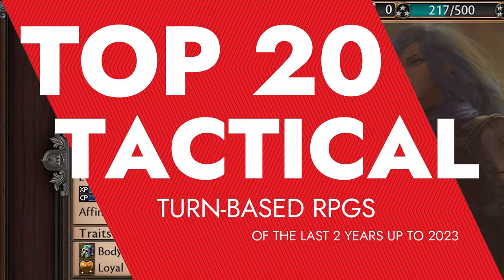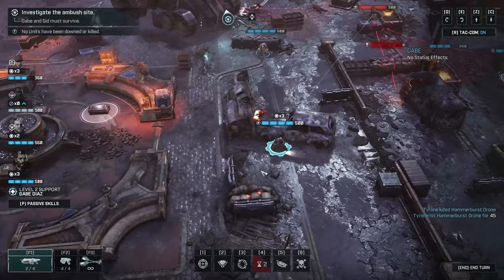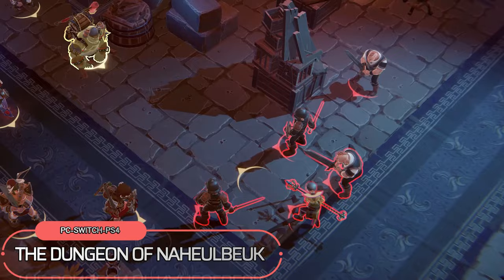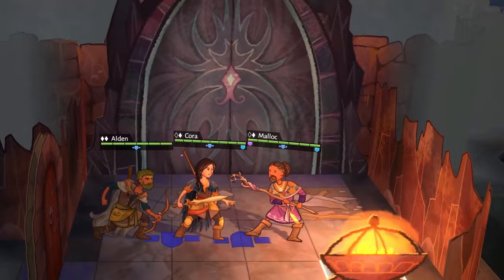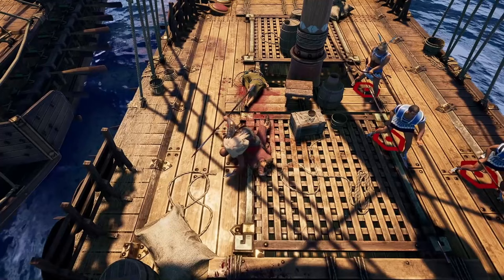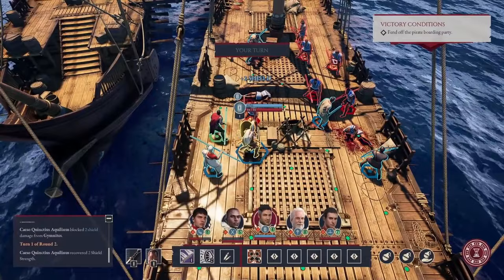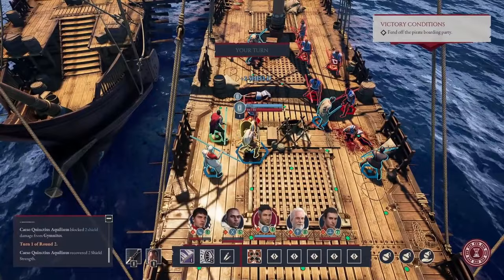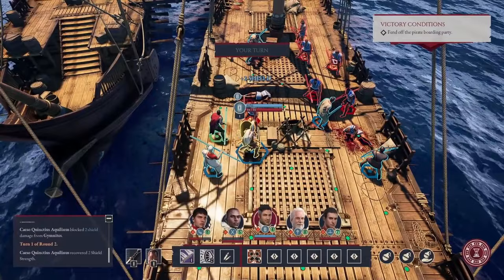Top 20 Best Tactical RPGs of Last Two Years You Should Play in 2023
Today, I'm eager to delve into a specific Turn-Based RPG genre that offers tactical combat and a significant strategic element. Each year, a plethora of titles are released, providing this captivating experience. The options are plentiful from classic Tactical RPGs to games with a stronger emphasis on storytelling.
Tactical Turn-Based RPGs have been a beloved genre for decades, offering players a unique blend of strategy, story, and roleplaying. Usually, they are associated with the glorious classic Final Fantasy Tactics.
Let's examine the best tactical turn-based RPGs of the last two years, including some 2023 releases you should play. Starting from 2020 up to May 2023. Just a premise before starting. In this article, you will not find games that emphasize the Strategy Layers' such as Warhammer Chaos Gate - Daemonhunters, Songs of Conquest, or the freshly released Age of Wonders 4. There are many of them so I will dedicate a list soon. Let's start with the top 20 tactical RPGs of the last two years on PC and Consoles.

Timestamps
0:00 Top 20 Best NEW Turn-Based Tactics RPGs | 2023 Edition Intro
0:15 Troubleshooter: Abandoned Children | PC
1:14 Gears Tactics | PC - Xbox One - Xbox Series
2:13 Othercide | PC - Nintendo Switch - Xbox One - PlayStation 4
3:05 Wasteland 3 | PC - Xbox One - PlayStation 4
4:01 The Dungeon Of Naheulbeuk | PC - Nintendo Switch - PlayStation 4
4:53 Solasta: Crown of The Magister | PC - Xbox One - Xbox Series
5:25 Wildermyth | PC - NintendoSwitch
6:33 Pathfinder: Wrath of the Righteous | PC - Nintendo Switch - Xbox One - PlayStation 4
7:22 Expeditions: Rome | PC
8:22 King Arthur: Knight's Tale | PC
9:14 Symphony of War | PC
10:08 Hard West 2 | PC
11:08 Triangle Strategy | PC - Nintendo Switch
12:17 Lost Eidolons | PC
13:00 Tactics Ogre: Reborn | PC - Nintendo Switch
14:03 Marvel's Midnight Suns | PC - Xbox One - Xbox Series - PlayStation 4/5
15:00 Fire Emblem: Engage | Nintendo Switch
15:55 The Last Spell | PC - Nintendo Switch - Xbox One - Xbox Series - PlayStation 4/5
16:43 Wartales | PC
17:41 Showgunners | PC
18:16 Outro